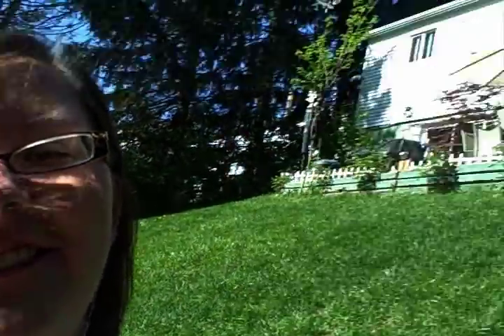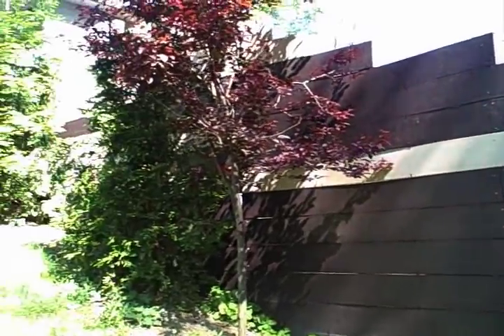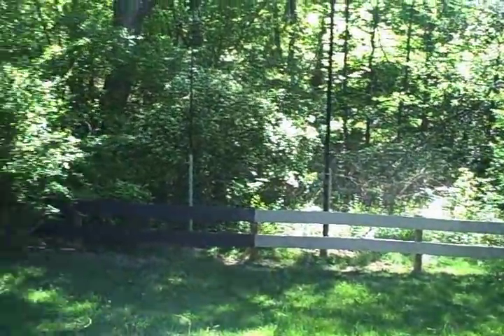VIDEO: The Green Fence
Another CoolCleveland.com video exclusive.

Going Green in His Own Backyard

Michael Wigles parents presented this recent design and architecture graduate with a real puzzle. They were looking to build a rather large privacy fence that was attractive, low maintenance, affordable and 8 feet high by 150 feet long. Anyone whos ever put up a privacy fence knows that a fence that size isnt going to come cheap. Michael accepted the formidable challenge and put his creativity to the test.
After some thinking, sketching and calling around, Michael located some recycled plastic lumber that was being liquidated by Akrons Plastic Lumber Co. He took the boards in multiple colors, lengths and widths and came up with a creative solution that was less-toxic than pressure treated wood, that minimized waste and that allowed his family to go green for a fraction of the price. His message? Get creative, go green and save! Watch the video to see the results of his hard work and creativity, and hopefully it will inspire you to get creative in your own backyard!

Interested in doing your own recycled or reclaimed yard project? Check out these local business that might be able to help

Julie Cajigas is a Cleveland girl who grew up on the East & West Side and now lives near Akron  shes got the whole town covered! Cajigas holds degrees in Communication & Music from Cleveland State University and is currently pursuing her Masters in Communication at CSU.
She is a professional freelance writer who occasionally writes in her blog in between gigs Cajigas is also an avid musician and can be seen performing with the Cleveland Orchestra Chorus and as a violinist in the Allison Bencar band,